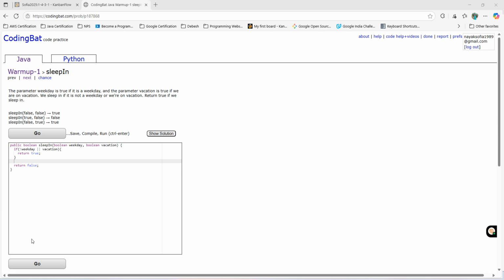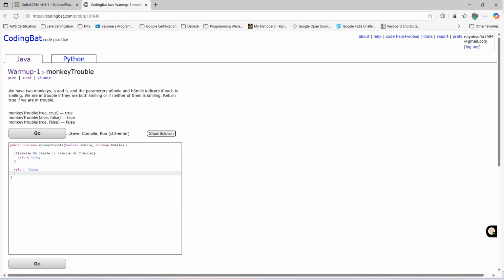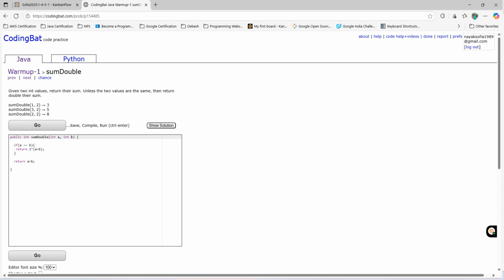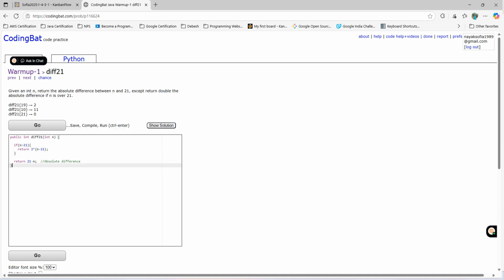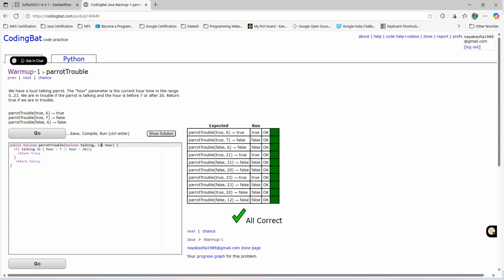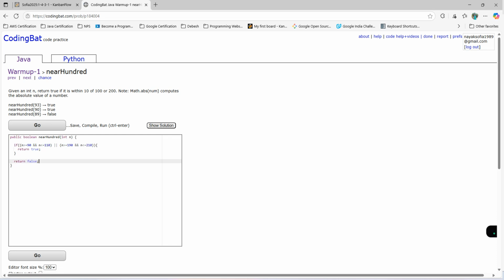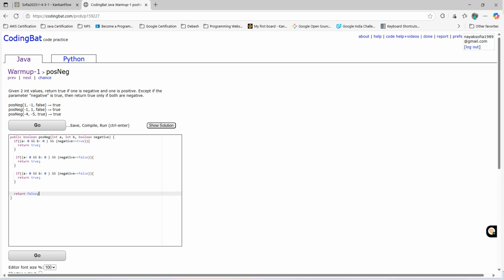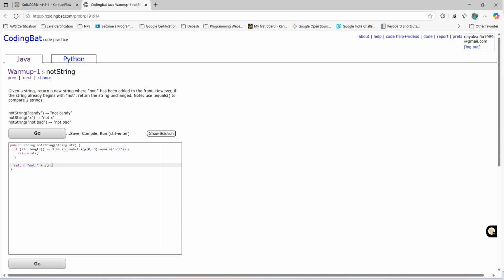Coding Practice: Revision-1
Source:  Codingbat.com